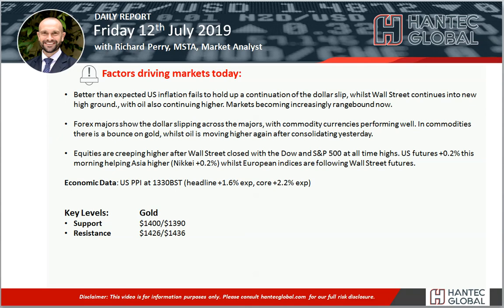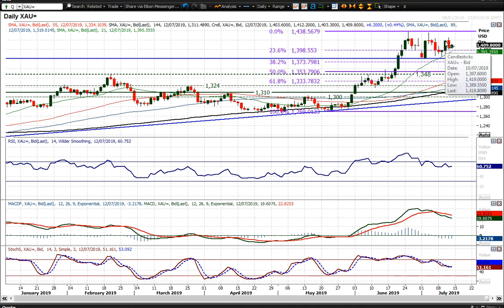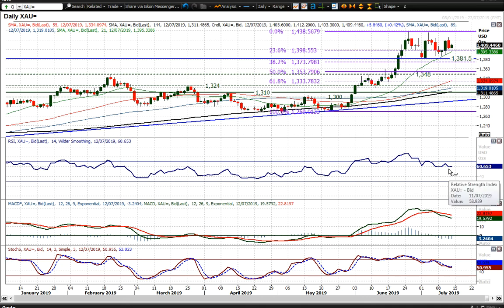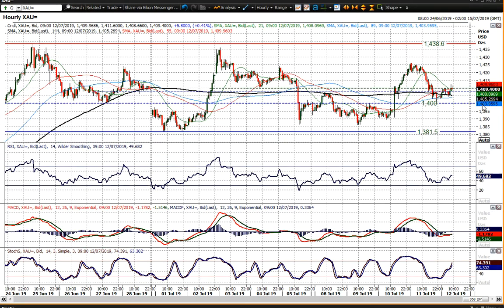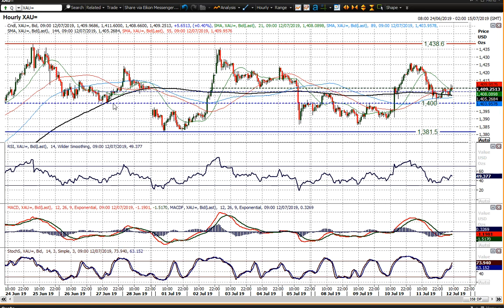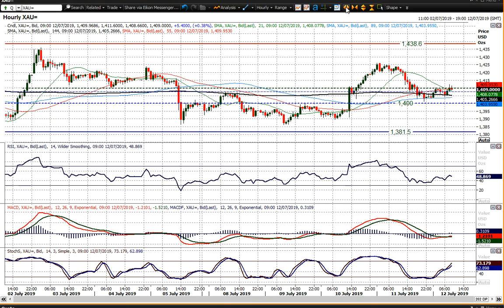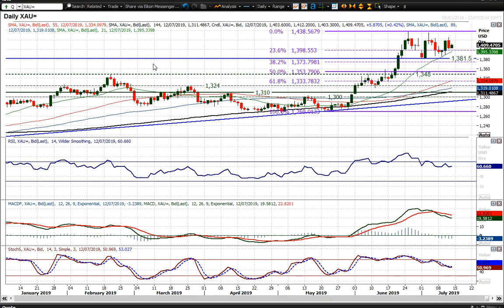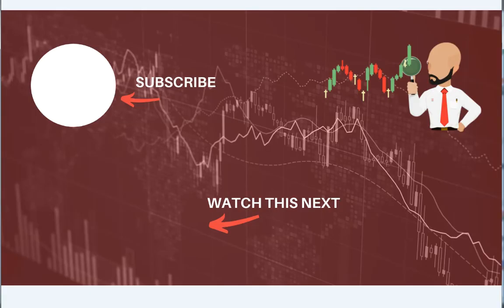Gold Technical Analysis - Hantec Markets 12/07/2019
How has the outlook for gold changed?